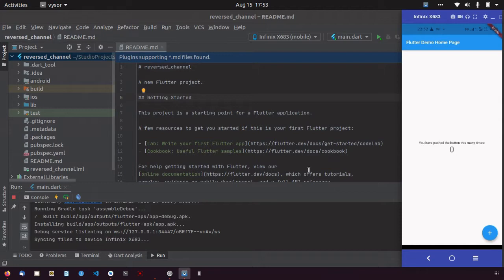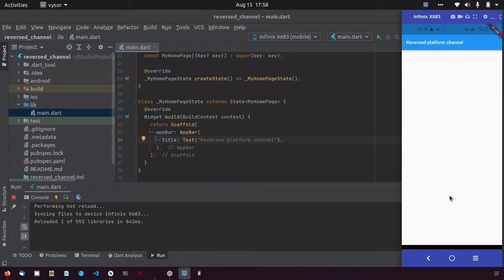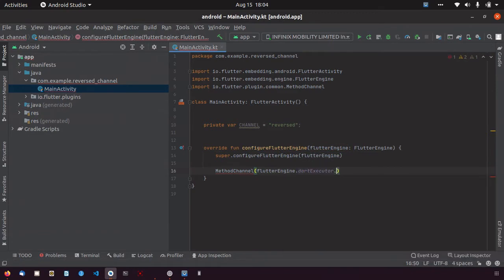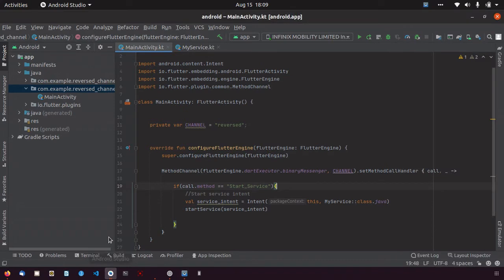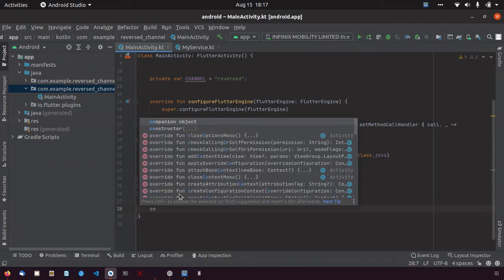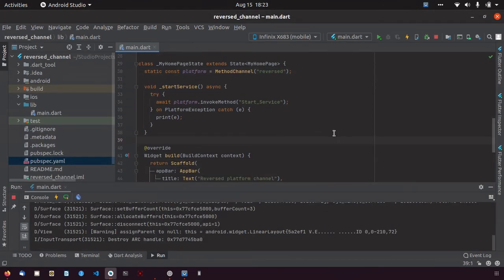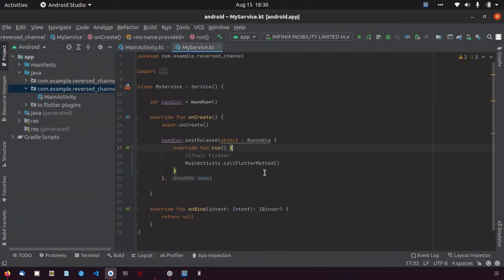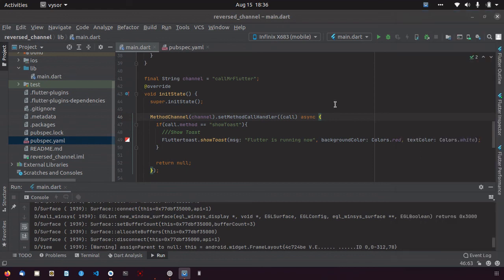Flutter : Reversed Platform Channel Example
Hello, We are going to learn how to call a flutter method from our native code using reversed platform channel.